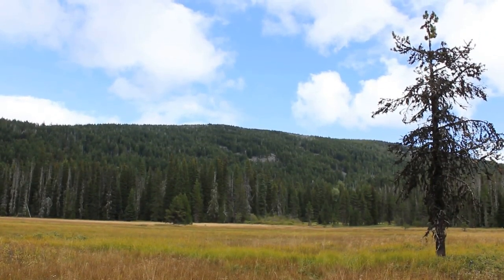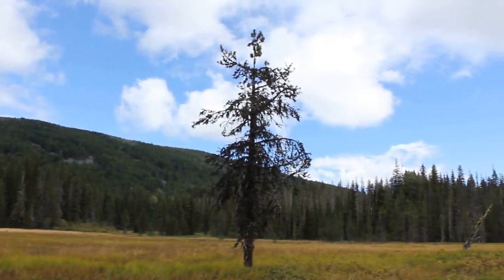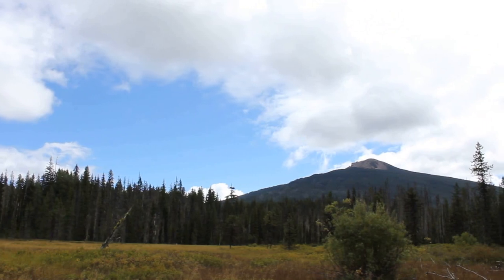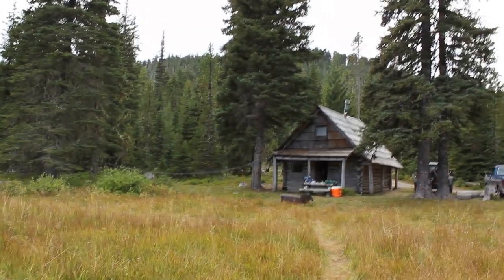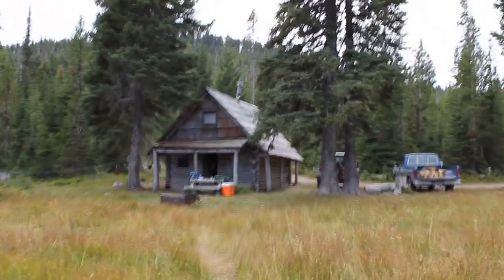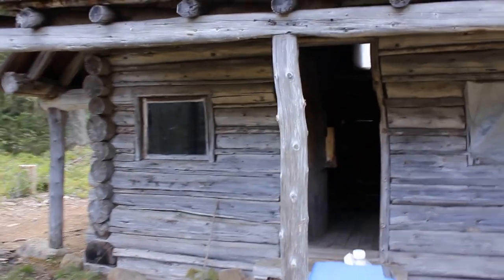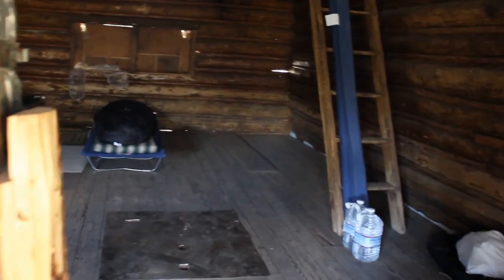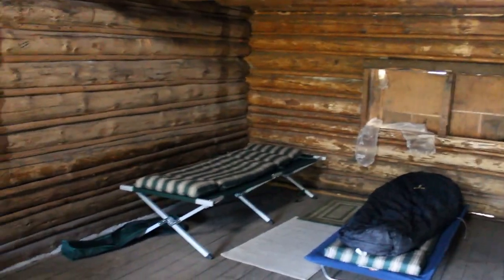Adventure Oregon - Historic Olallie Meadow Guard Station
Also known as the cabin at Olallie meadow, it was built in 1910 as a Forest Service Guard Station to protect the wilderness.  This video was shot September 2016.  Really enjoyed staying at this historic site.